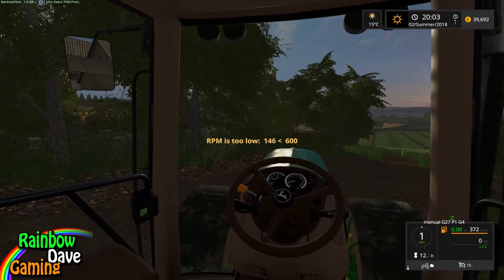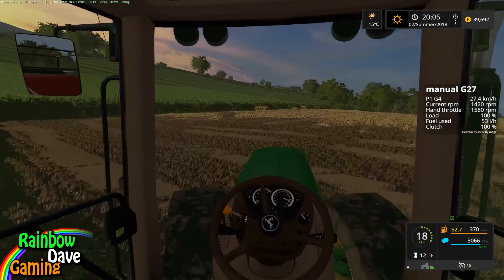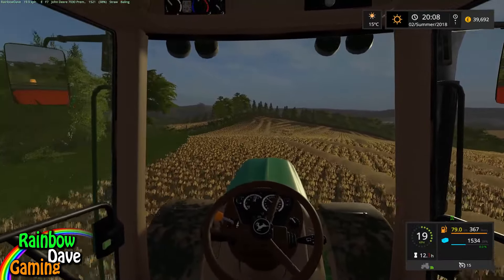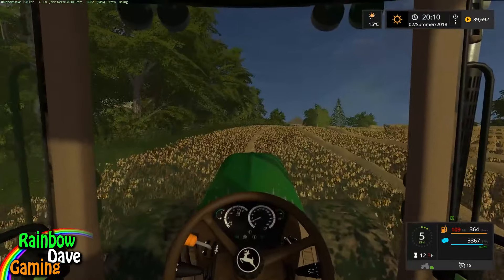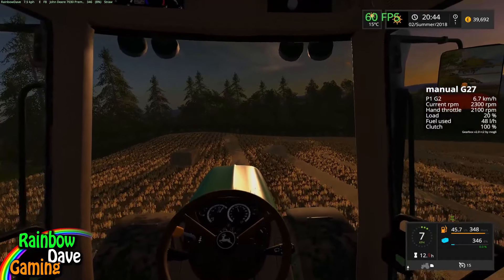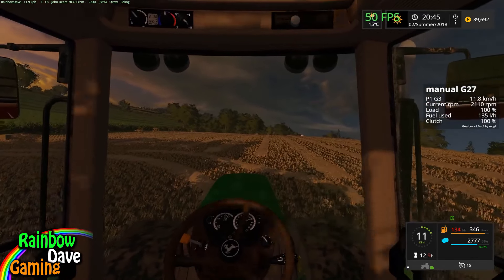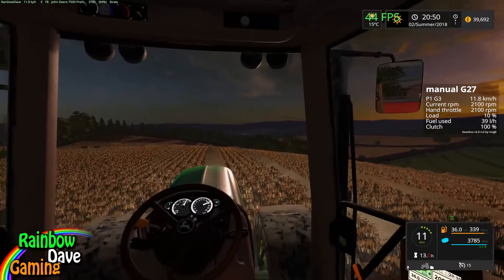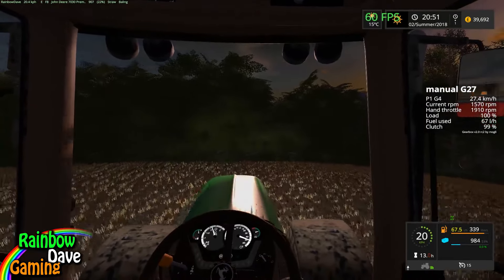Farming Simulator 17 | Coldborough Park Farm 17 (With Seasons & TrackIR) | Episode 03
Welcome to Coldborough, where today we do some baling with our John Deere 7430 and Massey Ferguson 2190 baler.

LINKS!